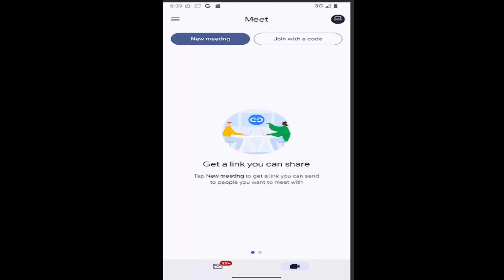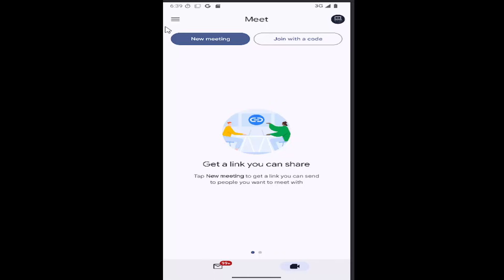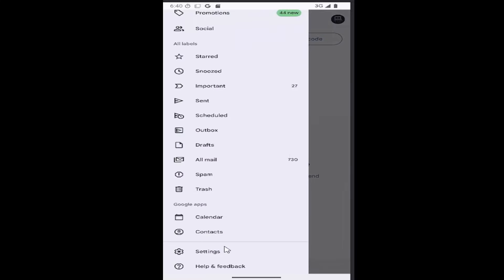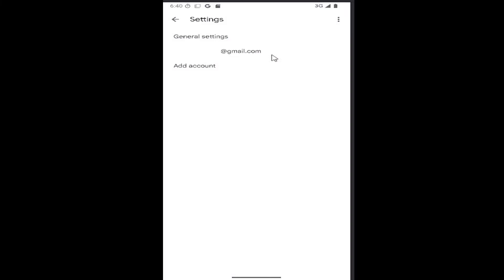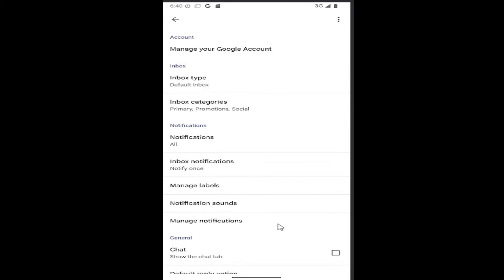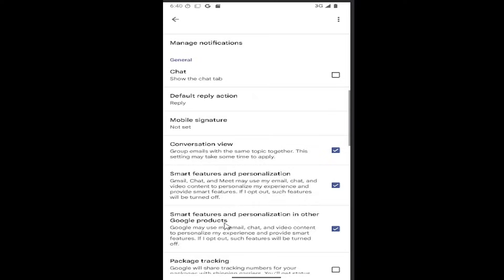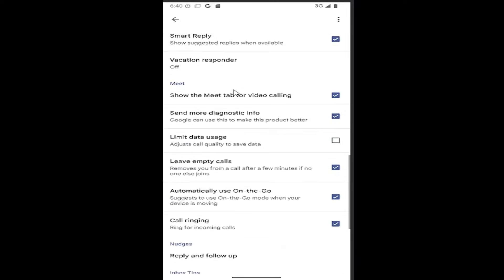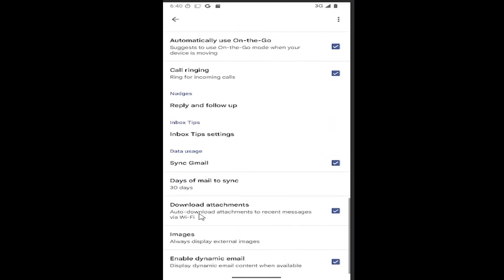How To Turn Off Auto Download Attachment In Gmail On Android [Tutorial]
This tutorial explains how to turn off the auto-download of attachments in Gmail on your Android phone, giving you more control over your data usage and storage. By adjusting the settings in the Gmail app, you can prevent attachments from downloading automatically, ensuring that you only download files when you choose to. This feature is especially useful for managing large files or saving mobile data. With a few simple steps, you can customize your Gmail experience to suit your preferences.

Issues addressed in this tutorial:
gmail auto download attachments
gmail automatically download attachments
does gmail automatically download attachments
auto download attachments
automatically download email attachments gmail
turn off auto download gmail
automatic download gmail attachment
gmail attachment settings android